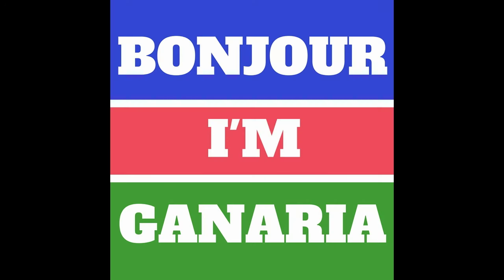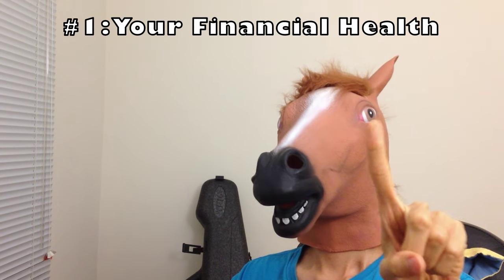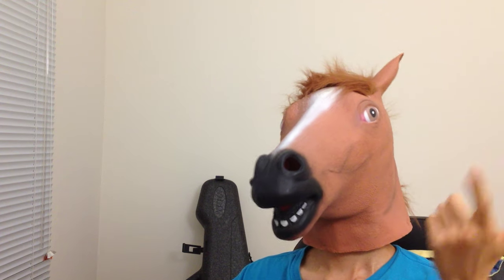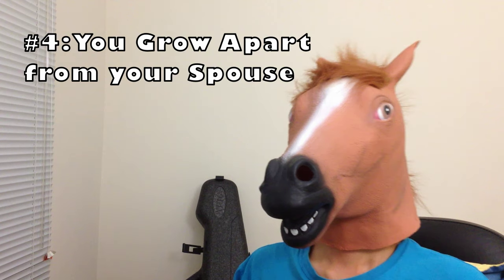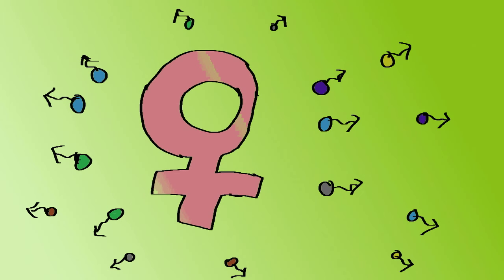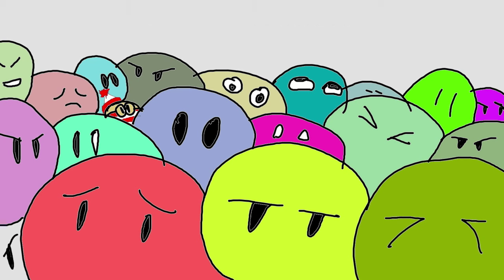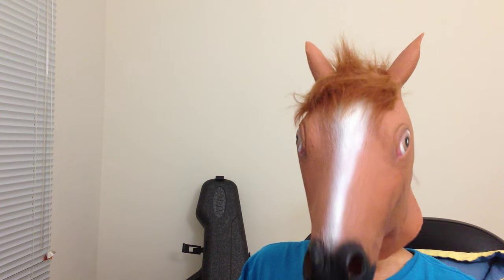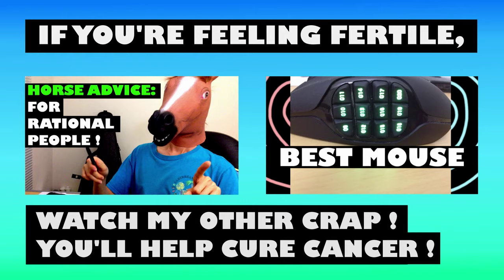The Most IRRATIONAL Choice: Having Children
We as individuals do many things that go against our interest.

But nothing is as irrational, as contradictory, as stupid as choosing to birth an offspring. To do the one act that goes so thoroughly against our self interest.

Then again, some poor people vote for neoliberalism.  And some males support feminists.

*shrug*